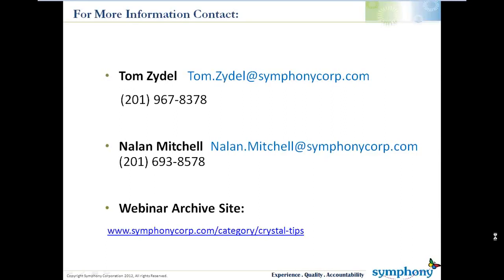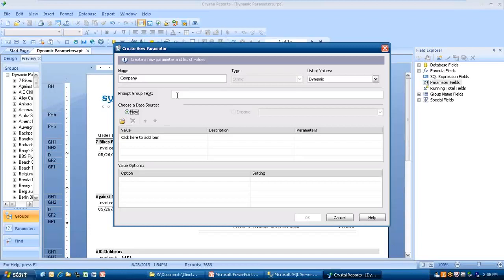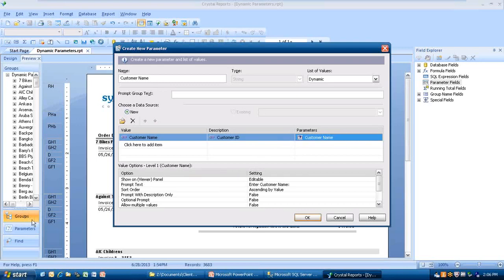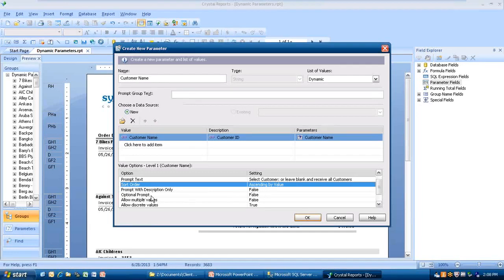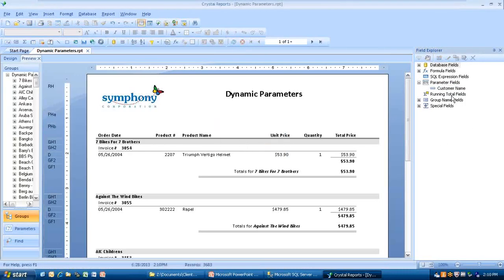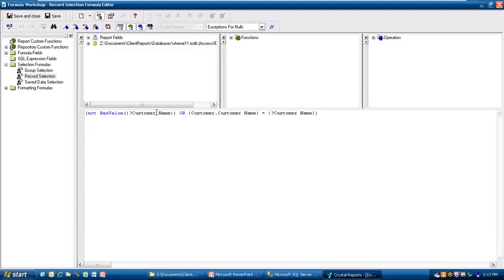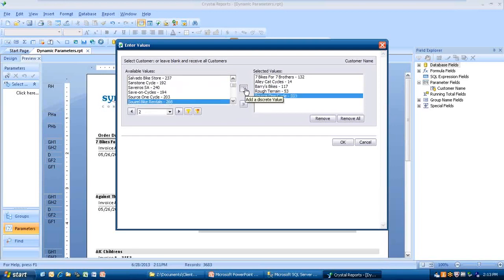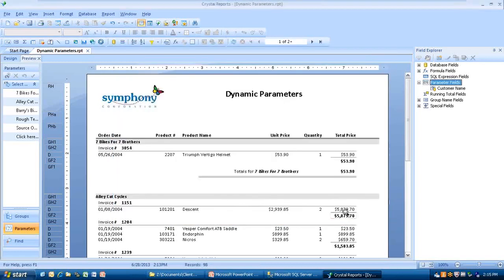Crystal Reports Tip Creating Dynamic Parameters